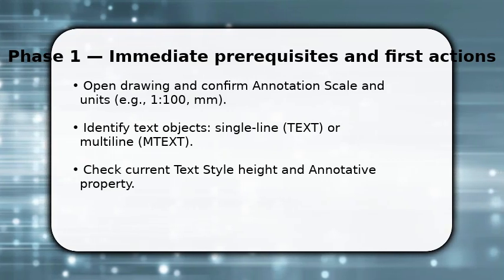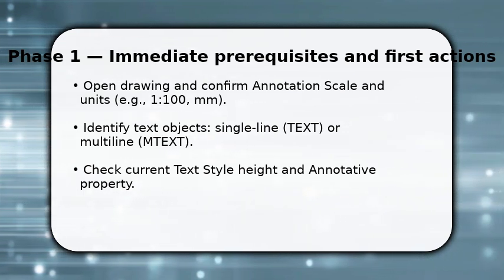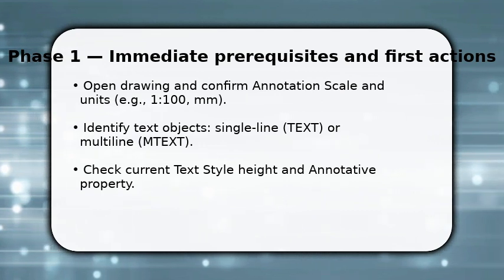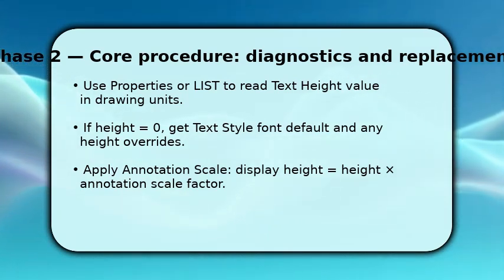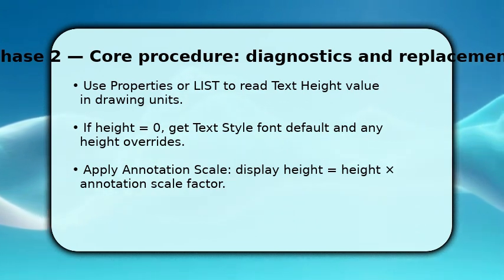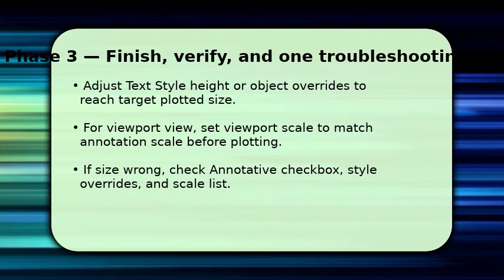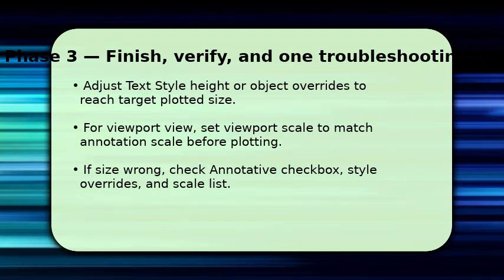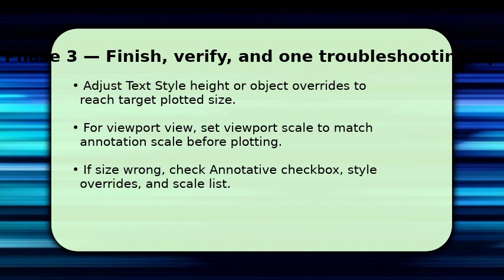How to Calculate Text Height in Autocad (full Guide)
How to Calculate Text Height in Autocad (full Guide) | 🔒 Surfshark VPN Deal — Stay private and secure. $1.99/mo + 3 Months Free ▸

Dive into the world of AutoCAD and master text height calculations. This comprehensive guide covers essential techniques, including understanding font metrics, adjusting line spacing for optimal readability, and applying these skills in various design projects.

AutoCAD, text height calculation, font size measurement, line spacing AutoCAD, design project text sizing